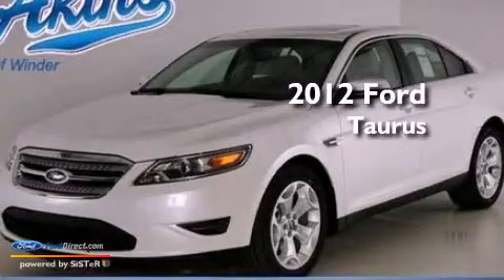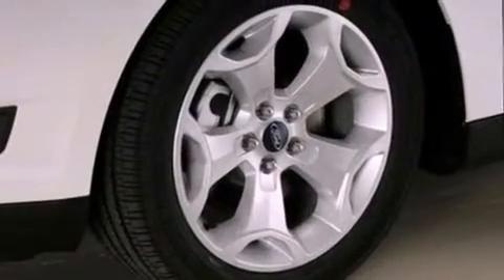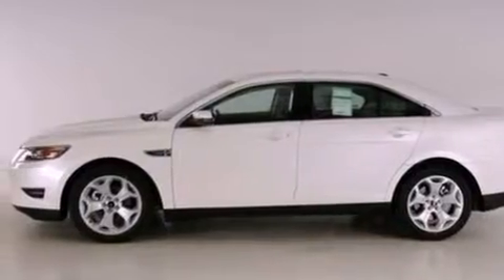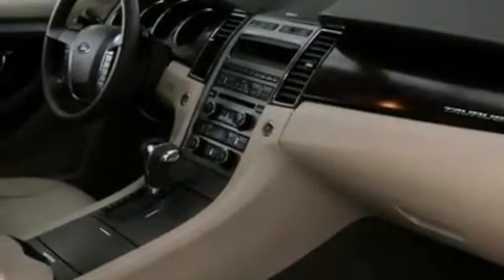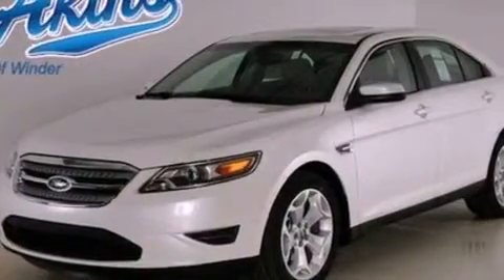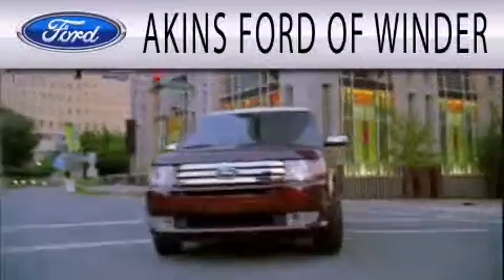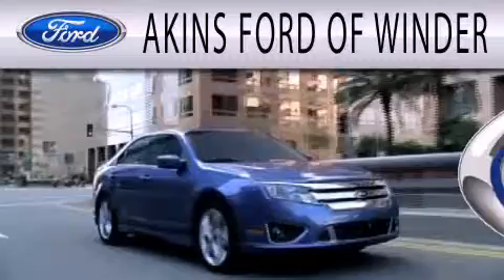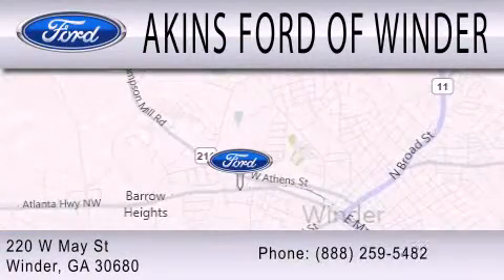2012 Ford Taurus Winder GA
Year : 2012
 Make : Ford
 Model : Taurus
 Engine : 3.5L V6 24V MPFI DOHC
 Trans . : 6-SPEED AUTOMATIC
 Exterior : WHITE PLATINUM CLEARCOAT METALLIC
 Miles : 7
 Interior : LIGHT STONE
 Stock : CG132478